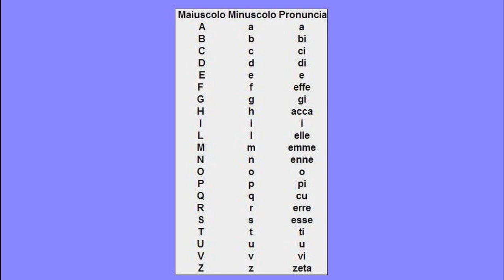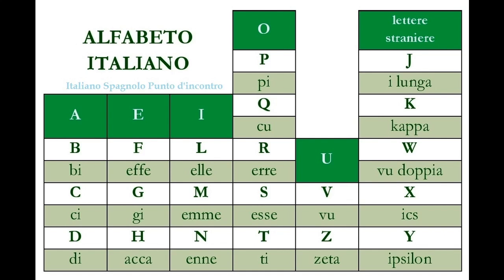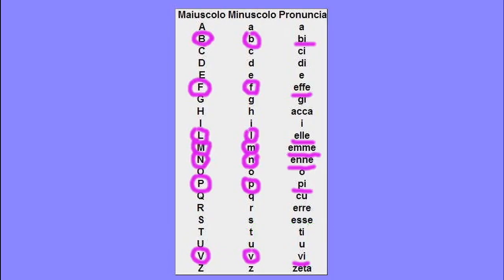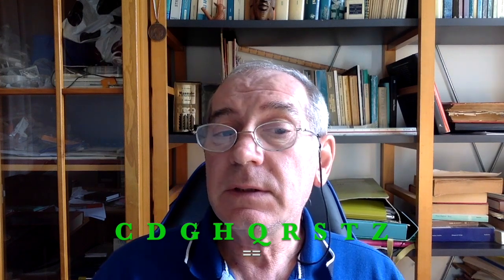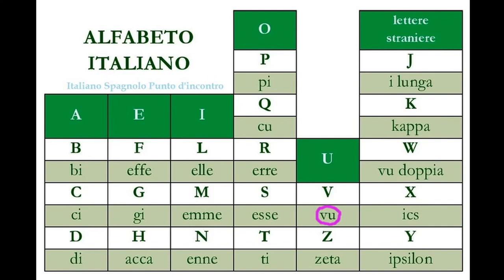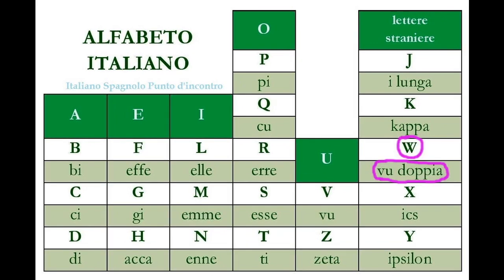How to pronounce Italian like an Italian - Lesson003 - Consonant Overview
@EesItalianGrandDad-p3d‬ offers a very basic course for people with zero knowledge of the Italian language on how to start learning the correct PRONUNCIATION, in order to SPEAK ITALIAN LIKE AN ITALIAN. This third episode is an overview of the Italian CONSONANTS; some of which may have sounds more or less similar to their English counterparts.